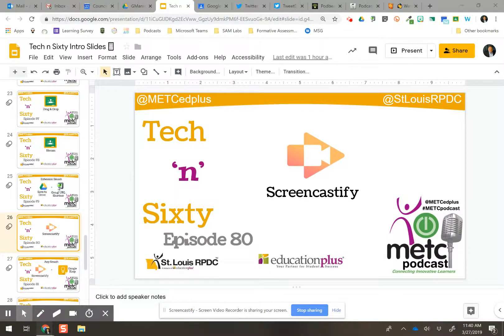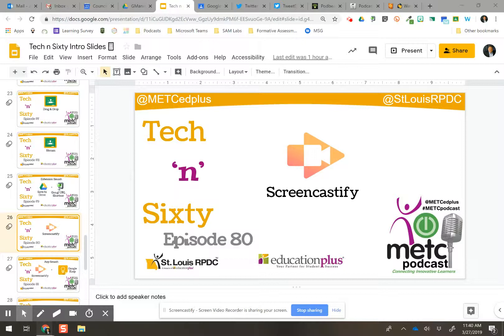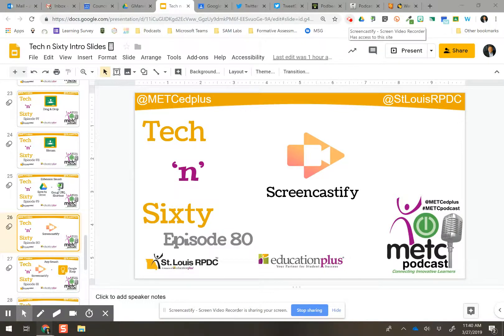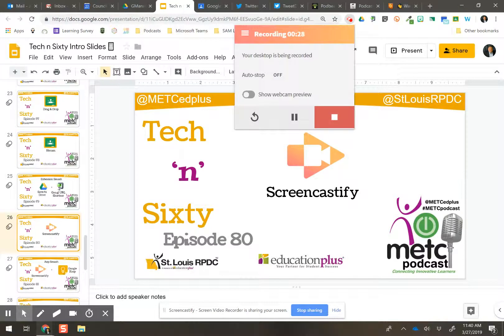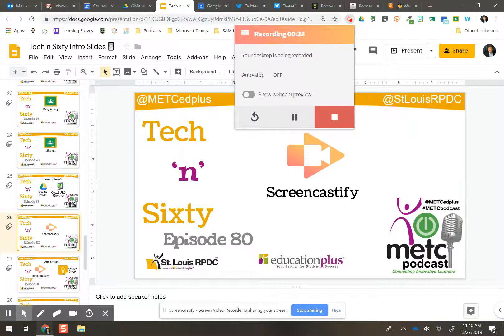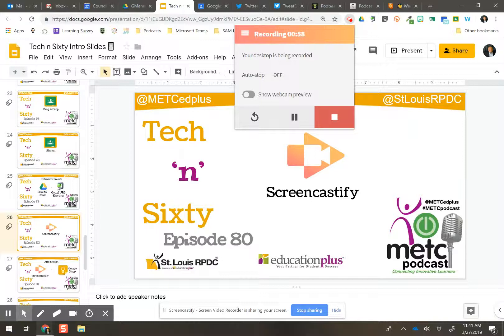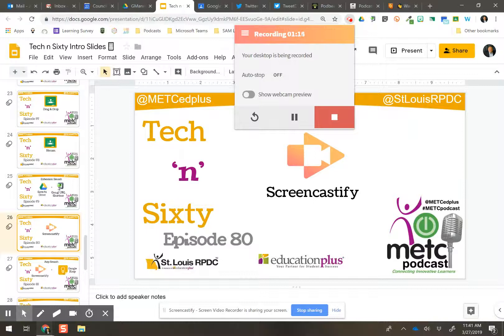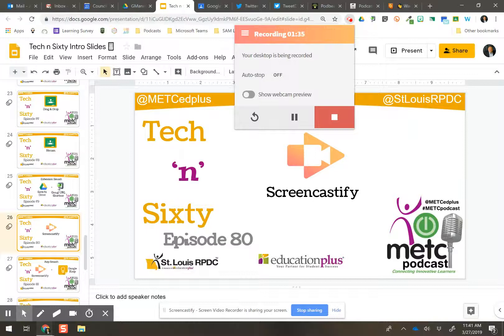Tech 'n Sixty Episode 80 - Screencastify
In this episode of Tech n Sixty, we take a look at a wonderful screen casting tool to use within your classroom!